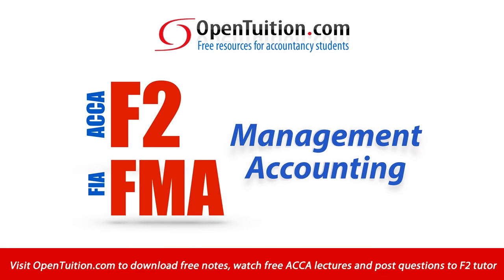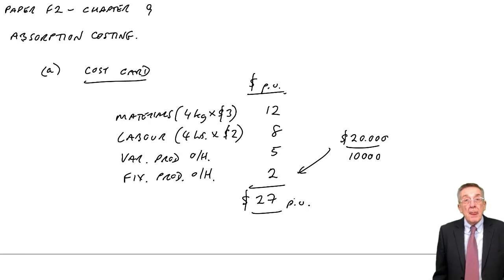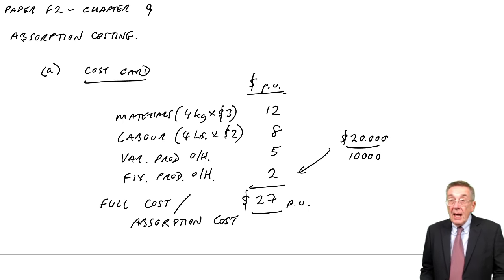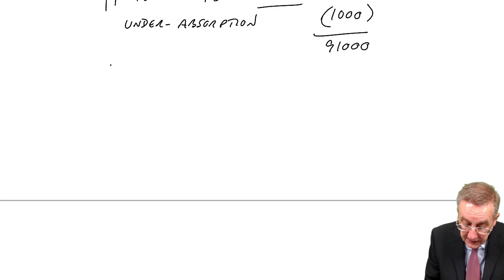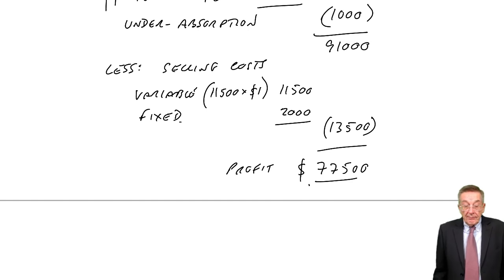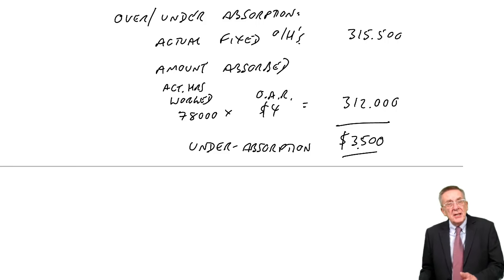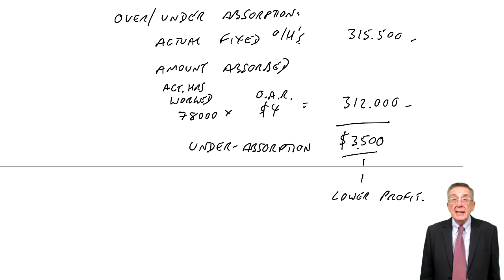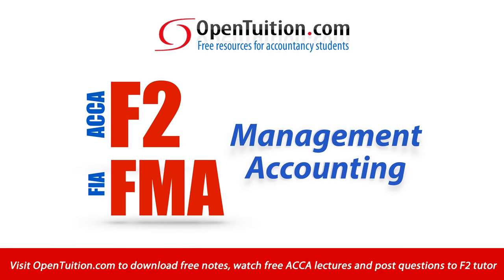ACCA F2 The Management Accountant’s Profit Statement – Absorption Costing